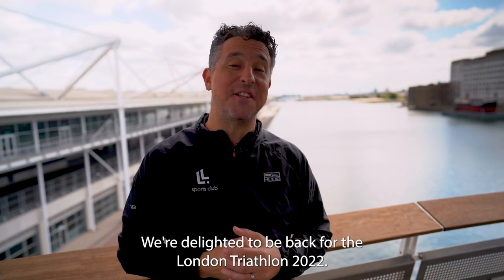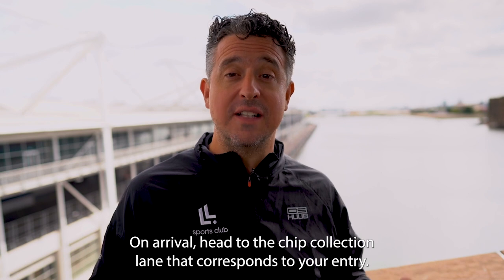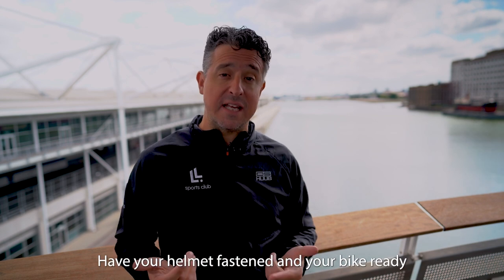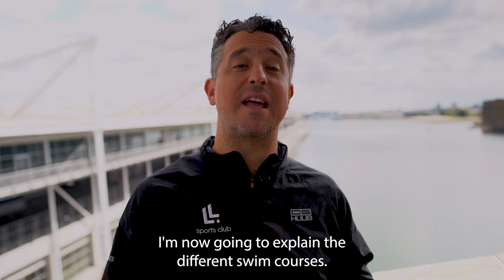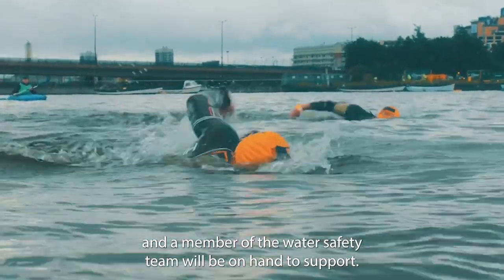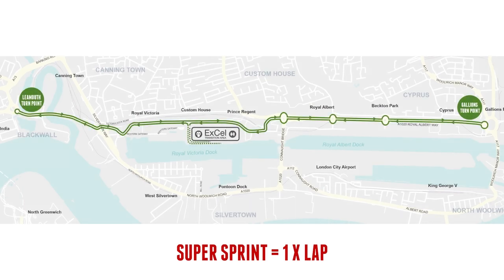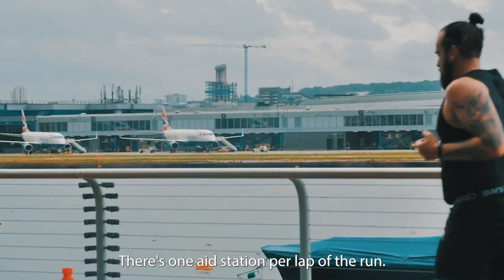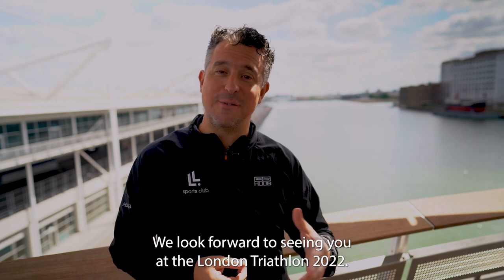2022 London Triathlon Race Day Briefing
2022 London Triathlon Race Day Briefing

Watch this before your race on the 7 August 2022!